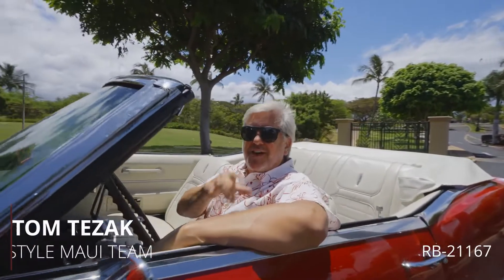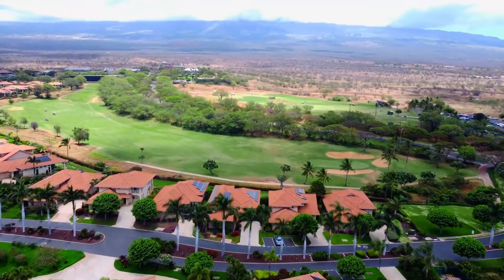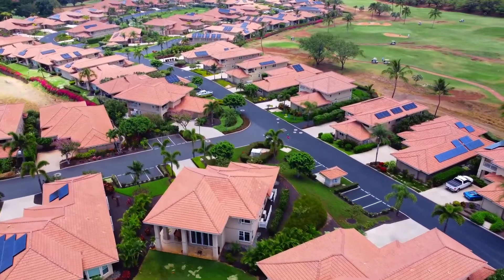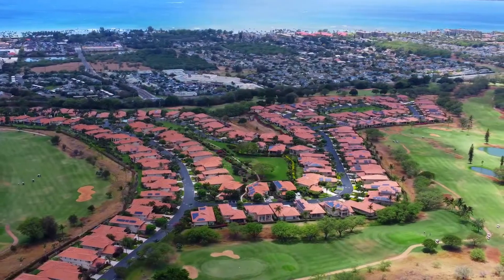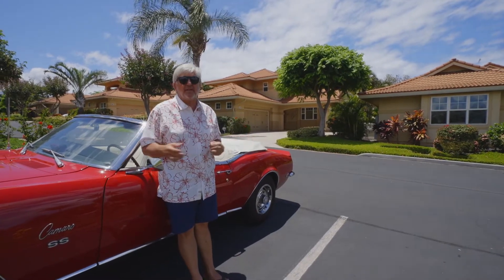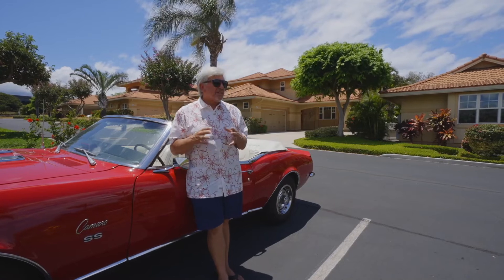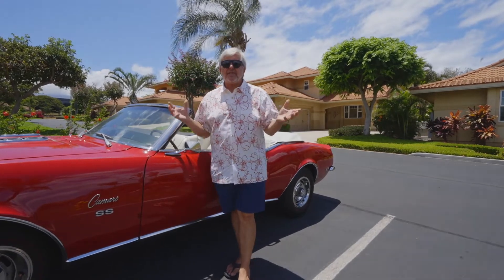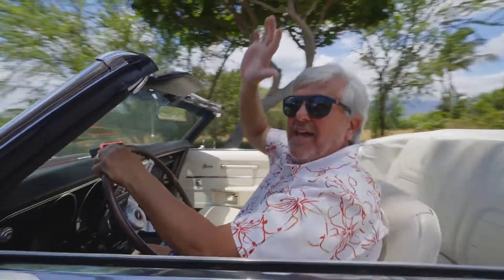Hokulani Golf Villas | Explore Maui Neighborhoods | Condos Castles & Cottages | Kihei Condo/Homes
*Now with Hawaii Life Real Estate Brokers!
In this episode of “Condos, Castles & Cottages,” I’ll take you inside Hokulani Golf Villas. They have some amazing condos here that look and feel like homes, and you’ll get an exclusive look at the entire development. This is one of my favorite communities because, in all honesty, I live here too. I sold this complex a little over a decade ago when it was brand new, and I loved it so much that I decided I would someday live here.

Tom Tezak, Broker/Owner
Lifestyle Maui Team
Wailea Realty Windermere + Windermere Real Estate
3750 Wailea Alanui Suite B16 Walilea , HI 96753